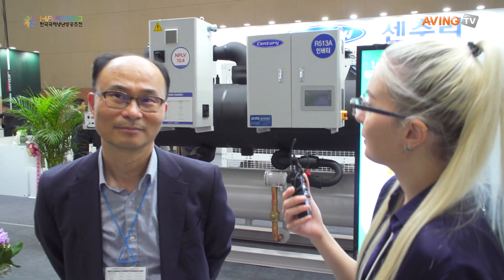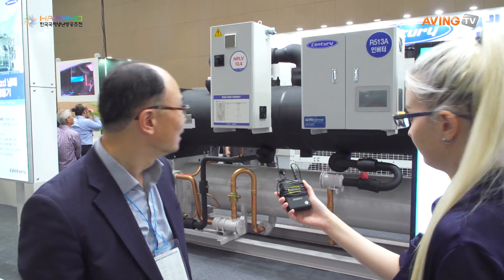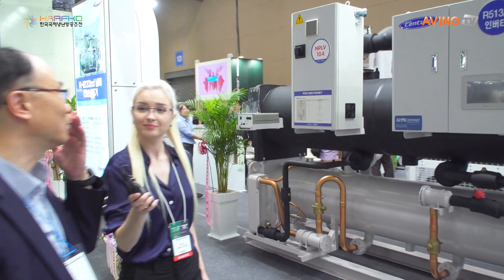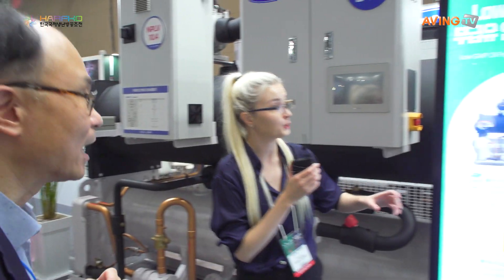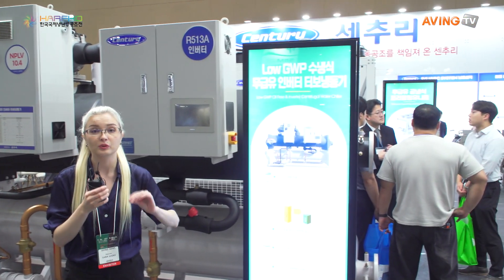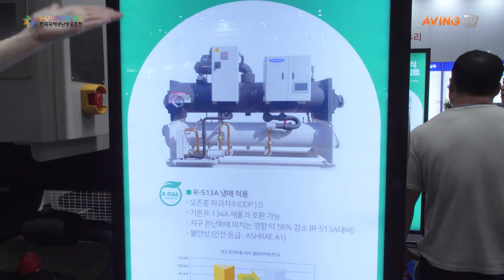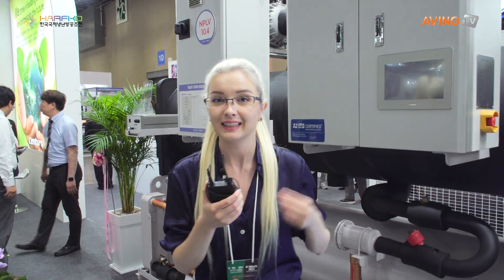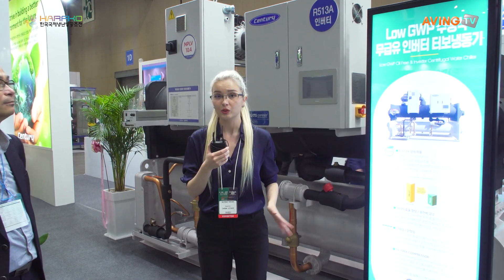센추리, 데이터 센터 냉동기 소개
센추리는 9월 25일부터 27일까지 경기도 고양시 킨텍스에서 열린 '제17회 한국국제냉난방공조전(HARFKO 2024)'에 참가해, 공동주택에 사용되는 세대 환기 시스템을 위한 ‘크린호스’ 제품을 선보였다.

한편, 산업통상자원부가 주최하고 한국냉동공조산업협회가 주관하는 이번 전시회에서는 냉매압축기, 공기조화기기, 냉동·냉장기기, 냉난방 공조관련 부품, 냉각탑, 작업공구 및 제어계측기기, 난방기기, 공기기기, 설비기자재, I.A.Q, 클린룸 등이 전시된다. 아울러 H2MEET 2024, K-BATTERY SHOW 2024 전시회와 동 기간 동시 개최 예정으로, 빠르게 변화하는 냉난방공조산업과 다변화하는 이차전지 및 수소산업의 현재와 미래를 한자리에서 살펴볼 수 있다.